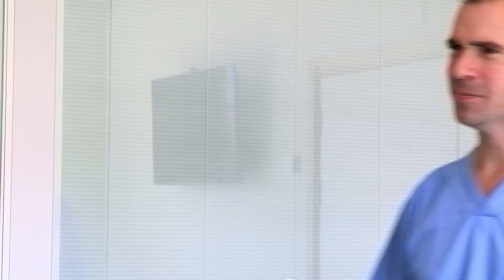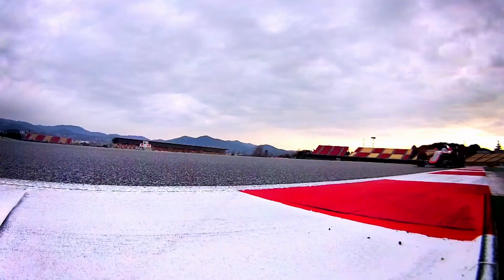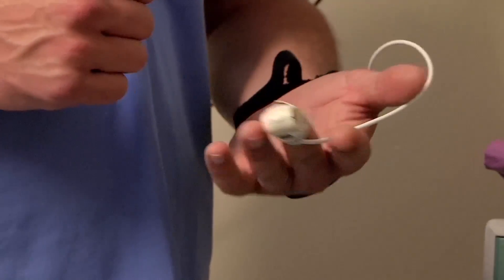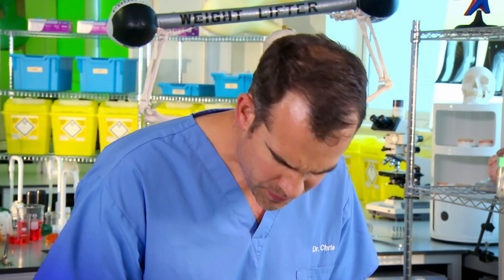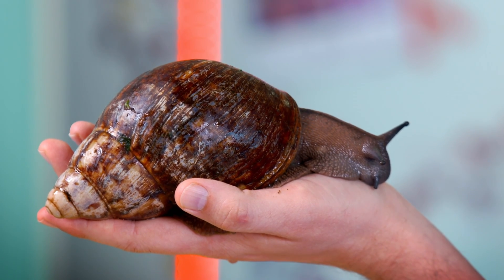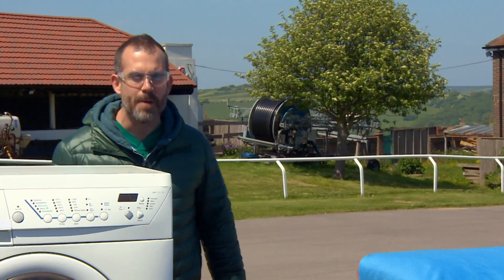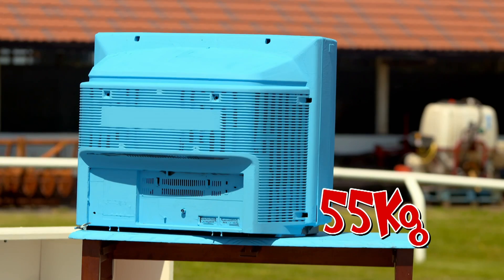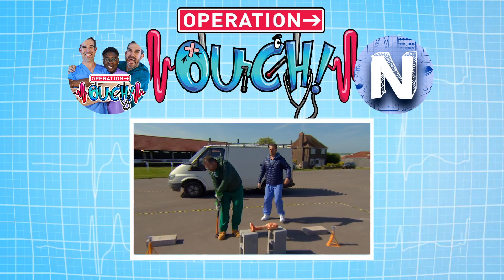How Strong Are Our Bones? 🩹 | Full Episode | Operation Ouch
Do you know just how much weight your thigh bone can take? It's a LOT...like A LOT...

Nervous system
- Brain
- Spine

Cardiovascular system
- Heart
- Blood
- Blood Pressure

Human Skin
- Cuts
- Burns
- Bruises and Blisters
- Birthmarks
- Scars
- Stretch Marks

Organs
- Skin
- Guts
- Brain
- Heart
- Kidneys
- Stomach
- Lungs

Immune system
- Allergies
- Verrucas
- Bacteria & Infections

Skeletal system
- Dislocations
- Toes
- Arms
- Legs
- Knees
- Feet
- Fingers
- Joints
- Bones

Human Head
- Hair
- Ears
- Yawning
- Mouth
- Eyes
- Teeth
- Lips
- Nose
- Throat

Endocrine system
- Height
- Insulin
- Sleep